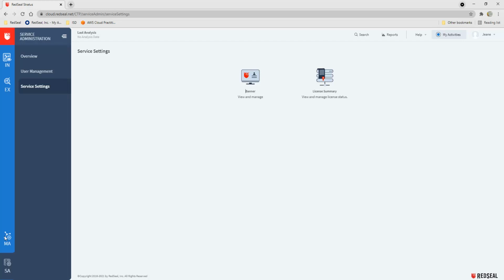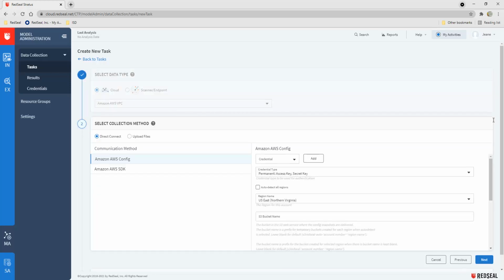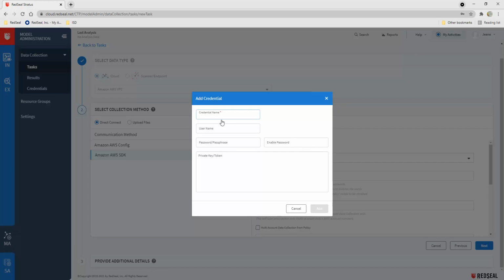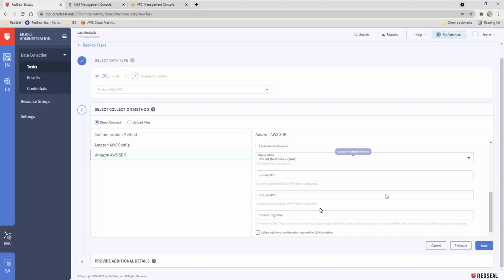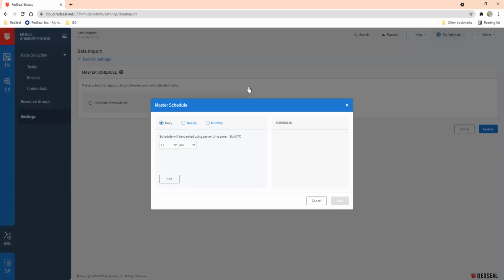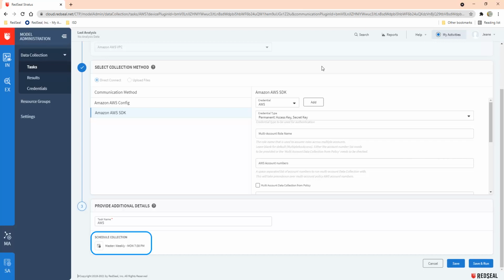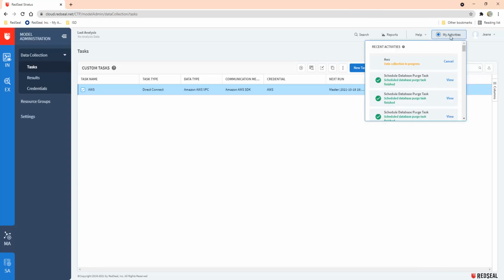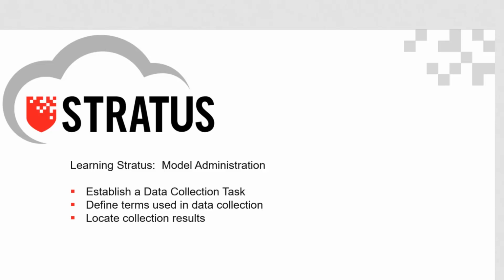Learn RedSeal Stratus: Model Administration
This 10 minute video shows the process of collecting resource data from a cloud network and then how it is displayed and accessed within RedSeal Stratus. Learn more about how RedSeal Stratus can help with your organization’s cloud network security